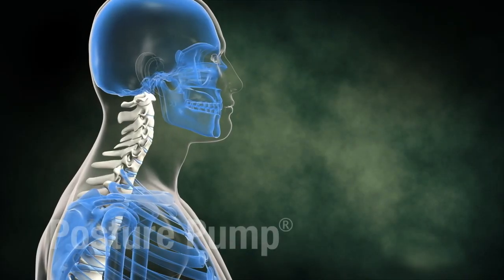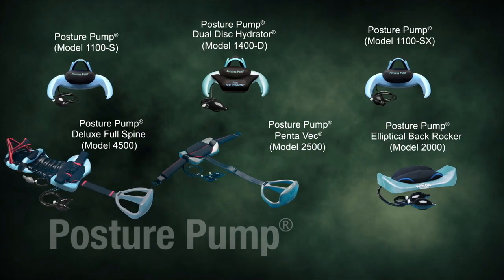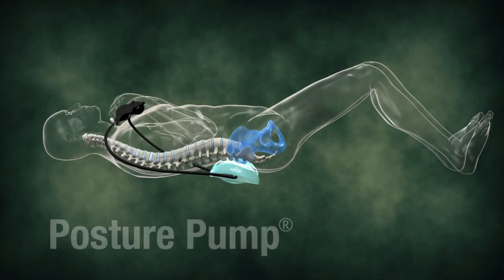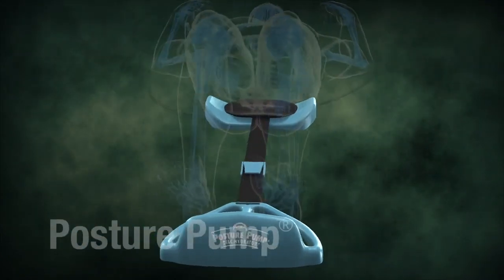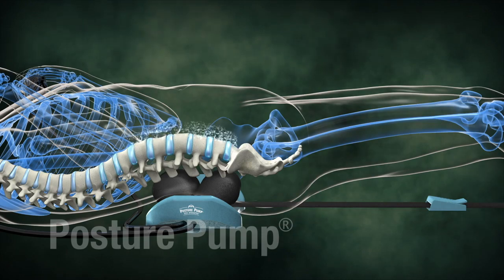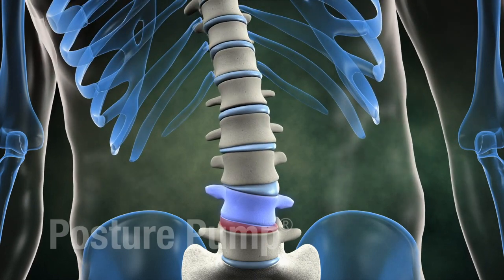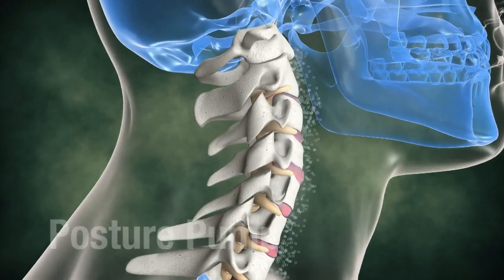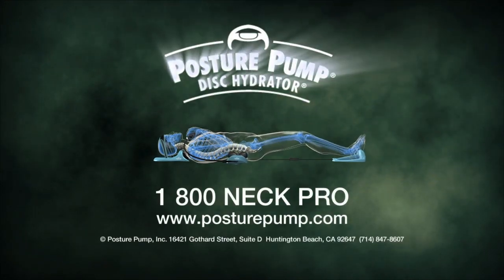2017 Posture Pump® Neck and Back Pain Relief Full Animation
Posture Pump® helps decompress, shape, and lubricate neck & back discs, alleviating poor posture and neck or back pain.

Posture Pump®, Scoligon®, Disc Hydrator®, Dual Disc Hydrator®,
Spine Trainer®, Neck Pump®, Back Pump®, Penta Vec®, Expanding Ellipsoidal Decompression (EED®), Elliptical Back Rocker™, Decompress, Shape & Lubricate™

Consult your health care professional before beginning.
Prices and colors subject to change without notice. Posture Pump® products are not designed to diagnose or cure disease.